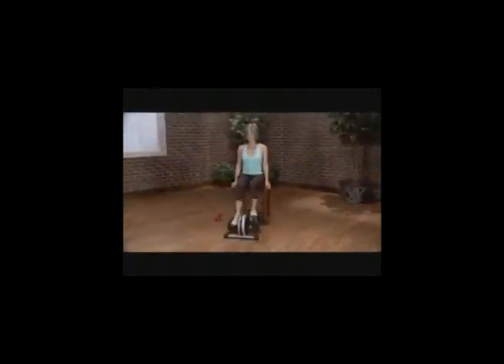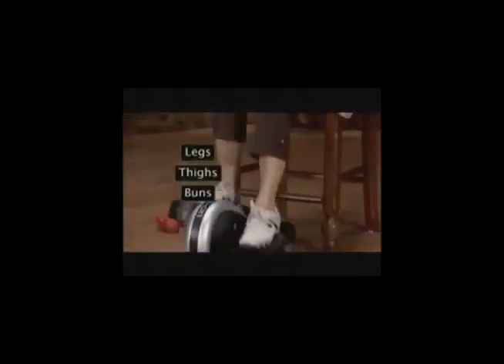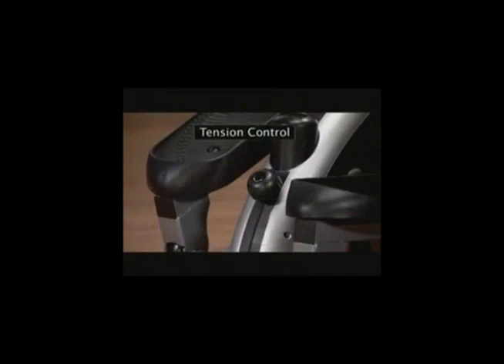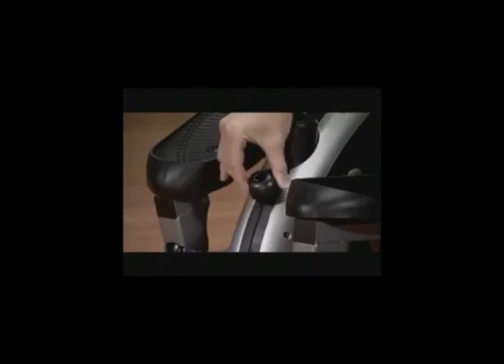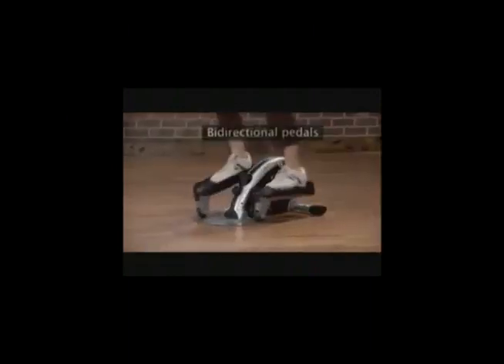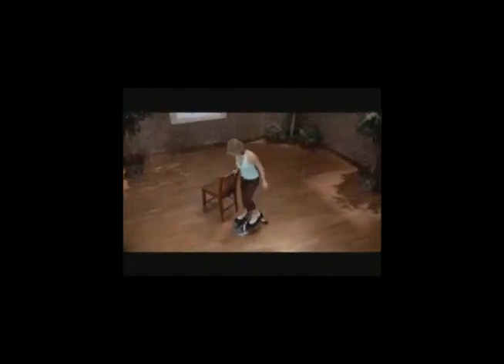stamina 55-1602 Inmotion Elliptical//fitness //Weight loss// body fitness / best elliptical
About This product :

PORTABLE, QUIET AND EFFICIENT CARDIO: This mini strider is compact and lightweight, making it easy to use and transport to any home or office space. It’s quiet and unintrusive, too.

ADJUSTABLE TENSION WITH MONITOR: Vary the intensity of your workout by turning the adjustable dial while you stride. See your stats while exercising with the display monitor.

MULTIPLE MOVEMENT OPTIONS: Depending on your needs and abilities, the InMotion E1000 Compact Strider can be used sitting or standing. Pedal forward or reverse to target different muscles.

THREE COLOR CHOICES: Customize your exercise machine by choosing one of three vibrant color options. The InMotion E1000 Compact Strider comes in green, orange and silver.

GREAT FOR GAMERS: Get an effective workout while gaming – passive, low-attention exercise promotes leg movement and improved circulation in a non-distracting way while playing video games.